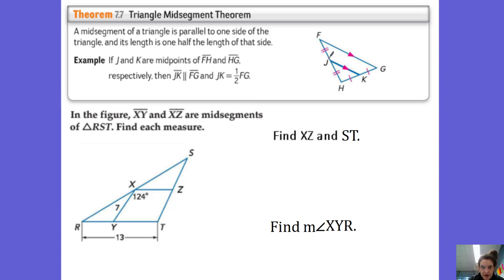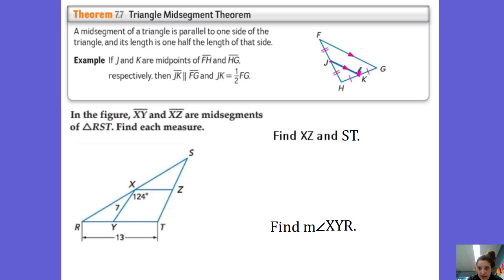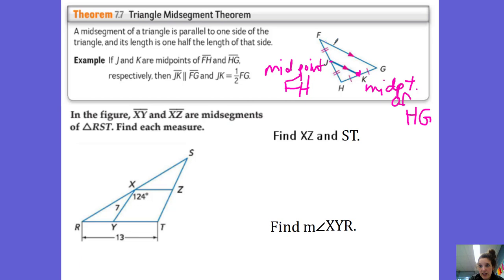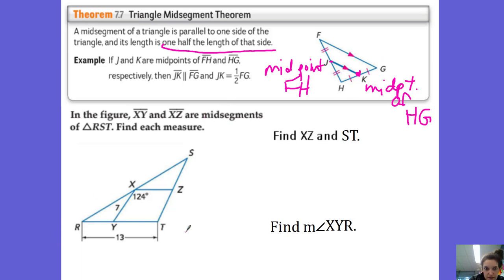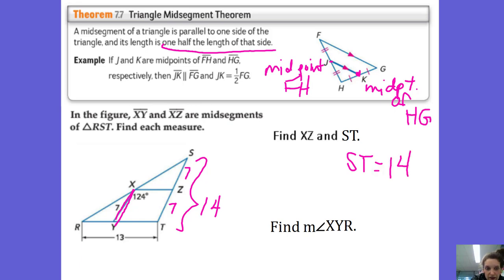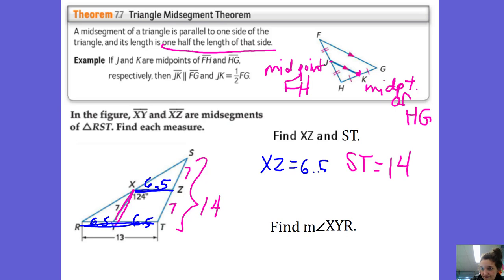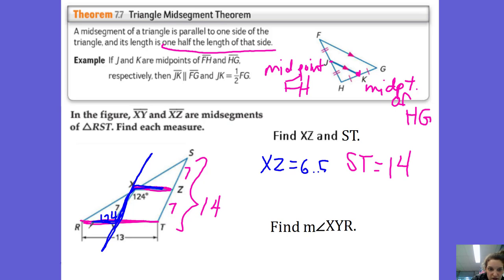7.4 Triangle Midsegment